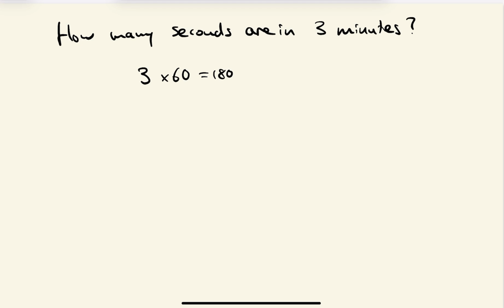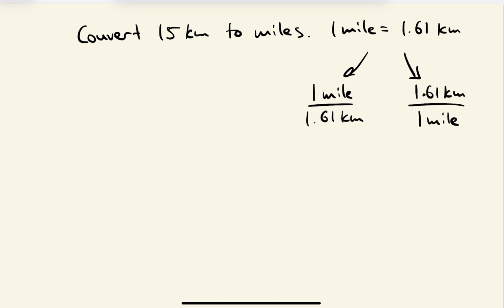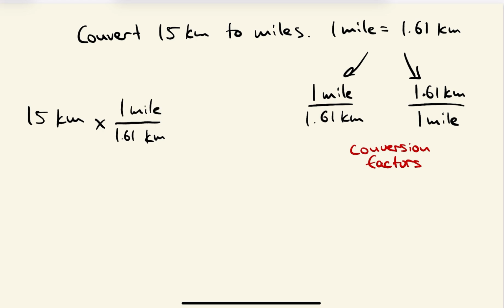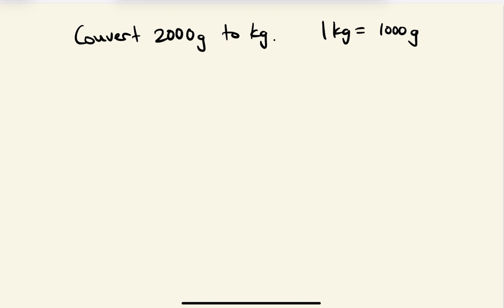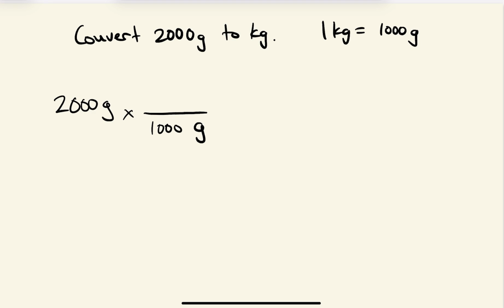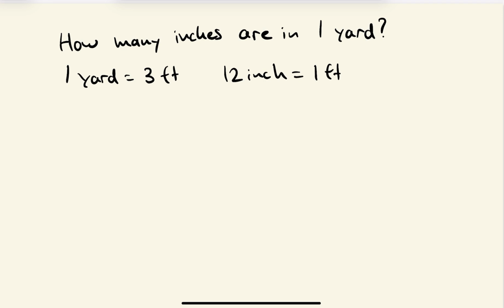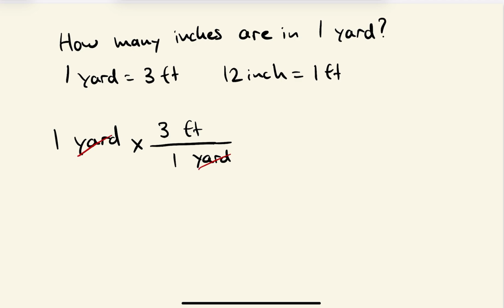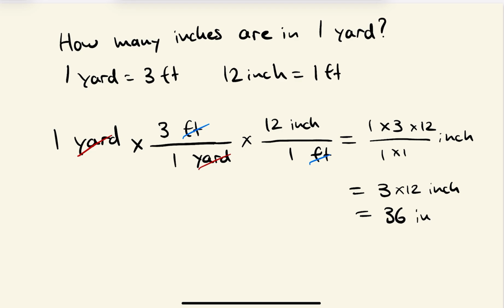Unit Conversion (Dimensional Analysis)